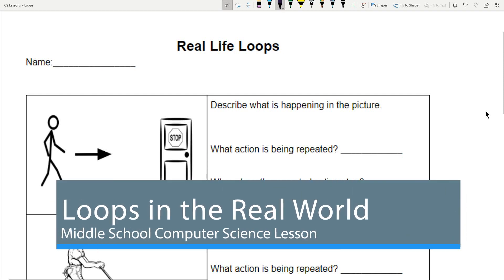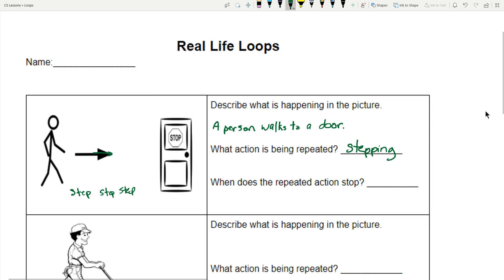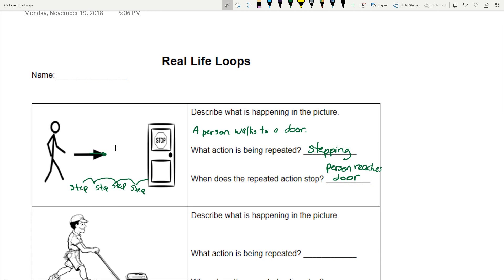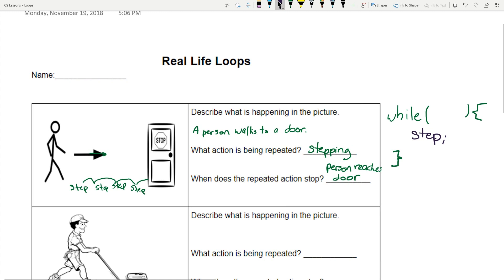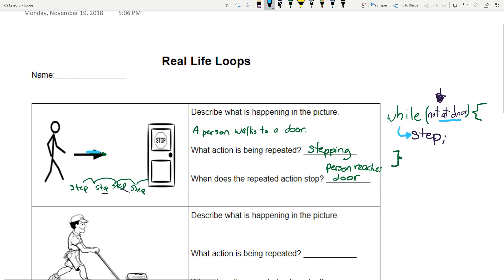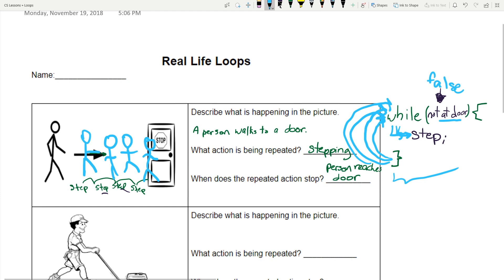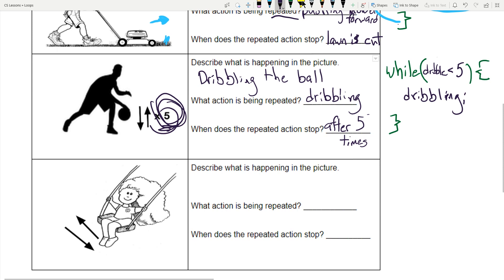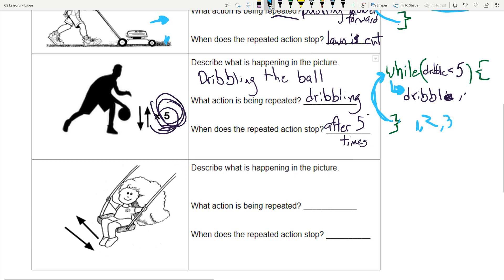Real World Loops - Middle School Computer Science Lesson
Worksheet linked below. Loops are confusing. Especially if you are encountering them for the first. In this lesson, I use real world examples to make loops more approachable – more tangible.

Originally, I created this worksheet as part of a middle school computer science lesson. It is handy for students or adults who are beginning to learn how to code. Feel free to use it yourself or for as an assignment for an entire class.